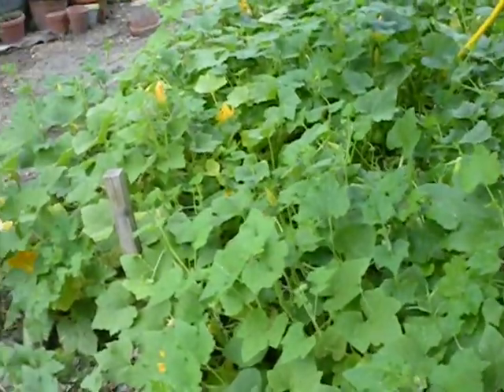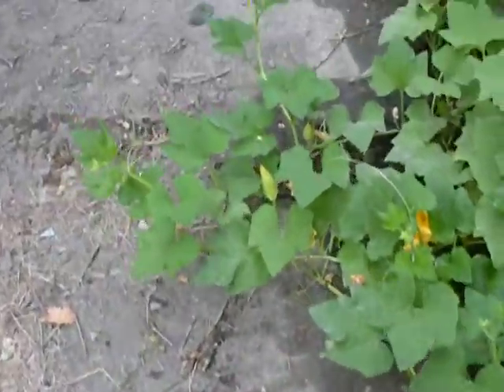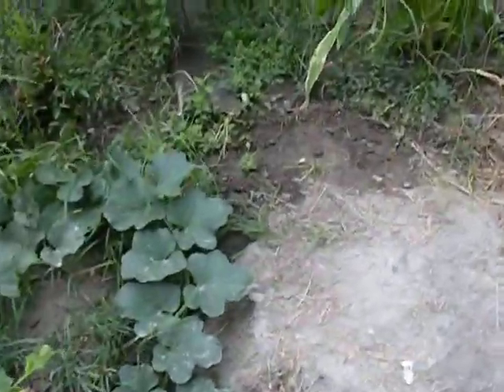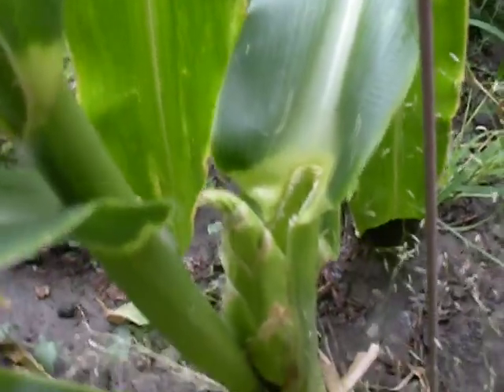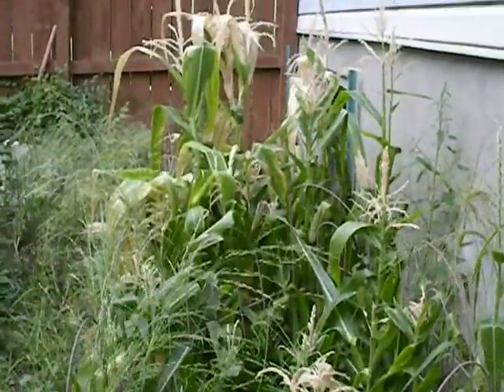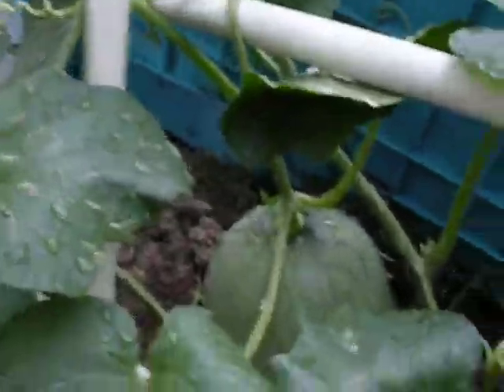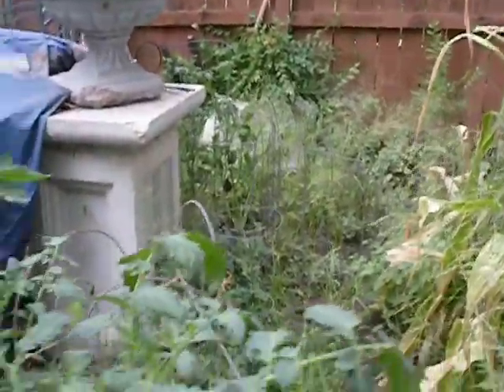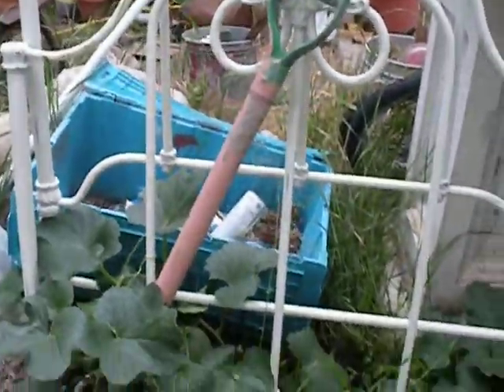garden part 4